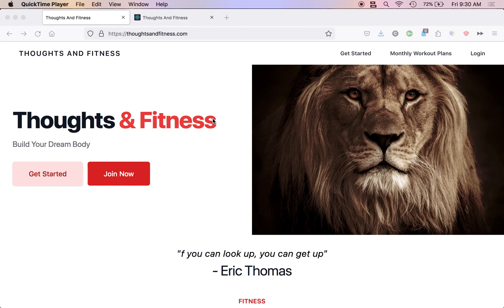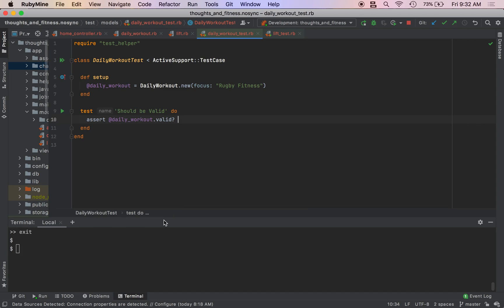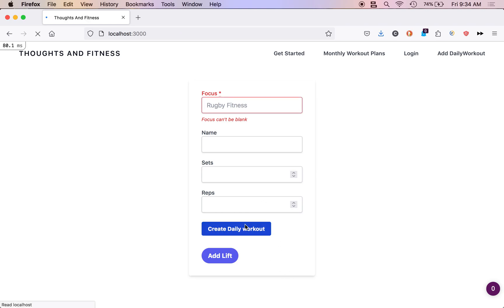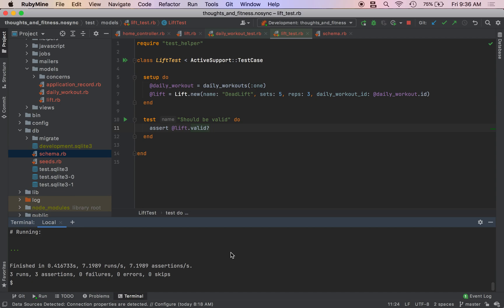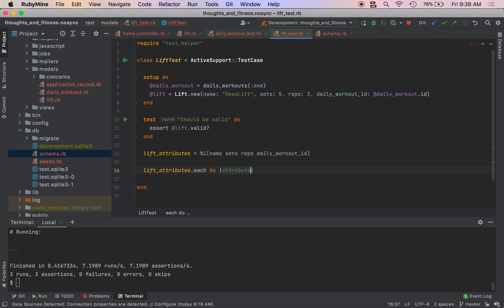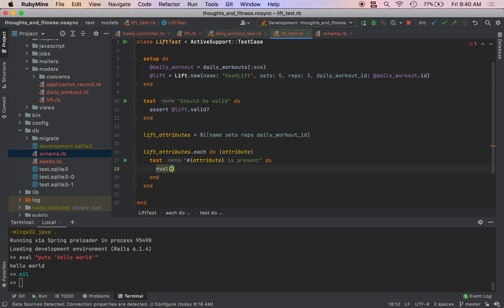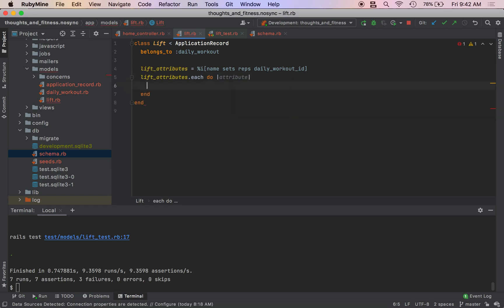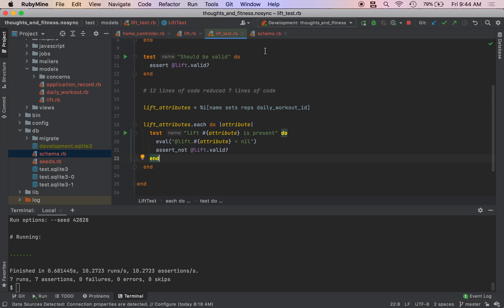Meta Programming Ruby On Rails E-Commerce Tutorial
Meta Programming Ruby On Rails Test

Do aliens exist? Check out Corey’s Corner to find out…